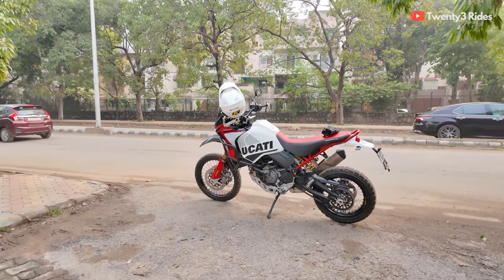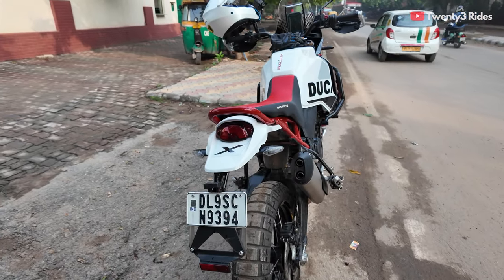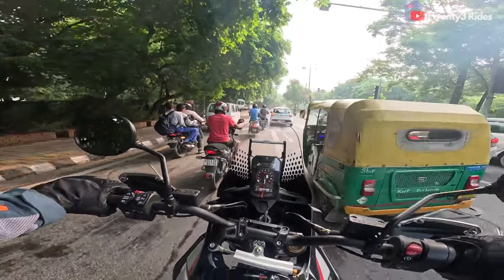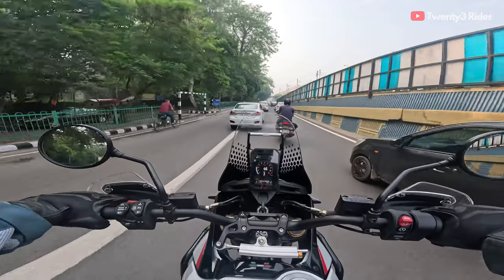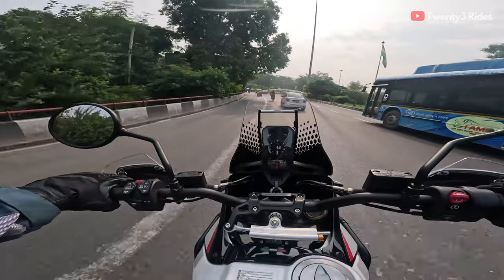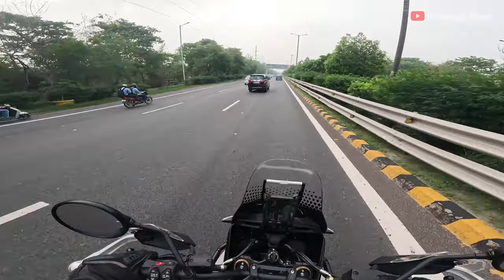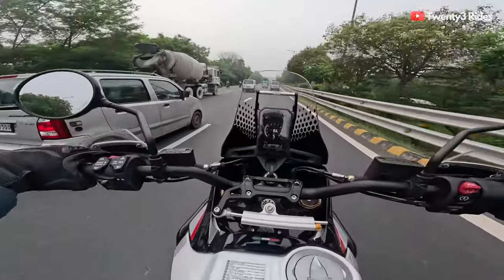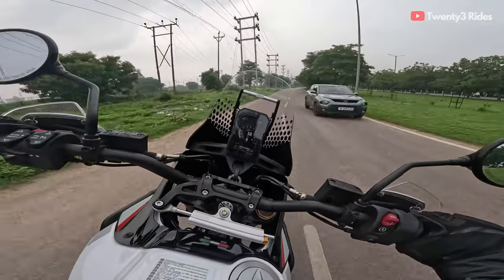The KING of ADVENTURE MOTORCYCLES is Here - Ducati DesertX Rally | Traffic & Highway Ride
Hi Folks,

Love, peace & Strength
Jas Chawla
Twenty3 Rides